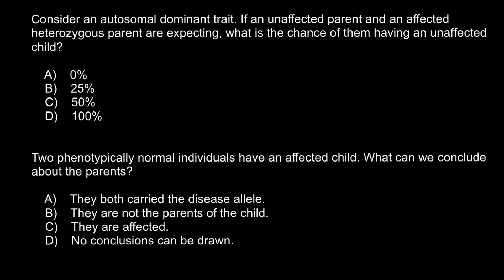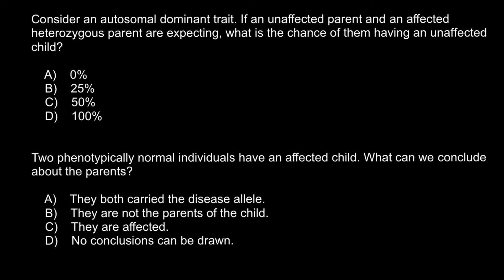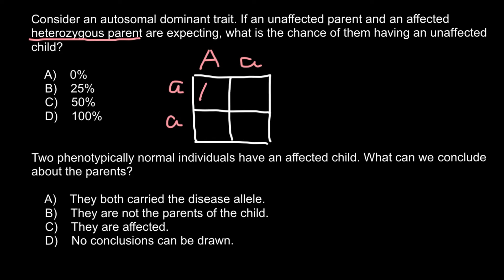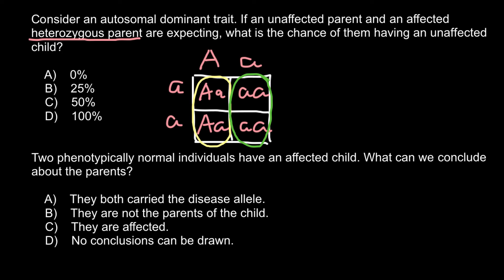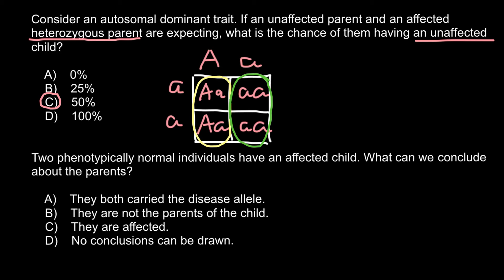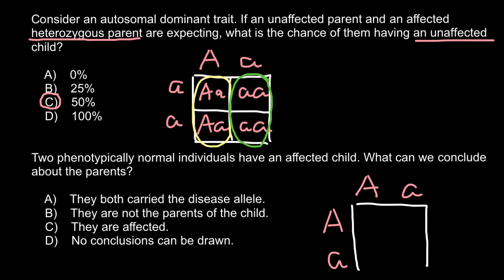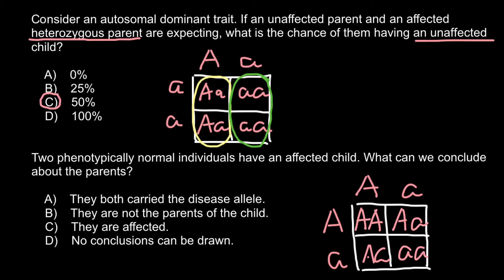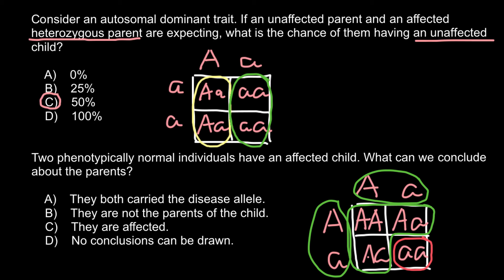Inheritance of autosomal dominant trait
A genetic carrier (or just carrier), is a person or other organism that has inherited a recessive allele for a genetic trait or mutation but does not display that trait or show symptoms of the disease. Carriers are, however, able to pass the allele onto their offspring, who may then express the gene if they inherit the recessive allele from both parents. The chance of two carriers having a child with the disease is 25%. This phenomenon is a direct result of the recessive nature of many genes.

Punnett square depicting a cross between two genetic carriers. The chance of two genetic carriers having a child with two copies of the recessive gene, thus being homozygous recessive, is 25%.
Examples:
- Cystic fibrosis